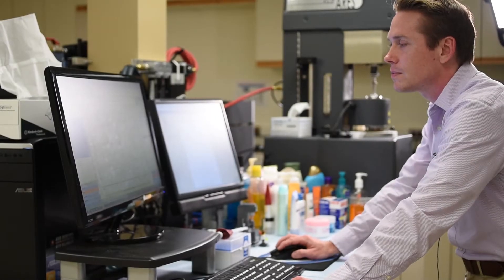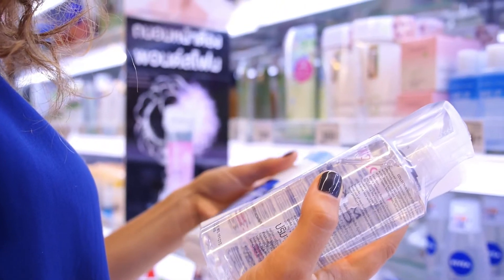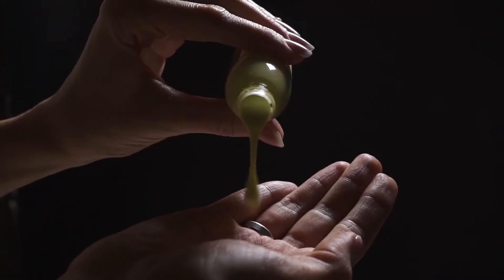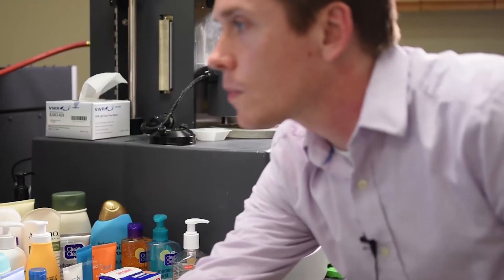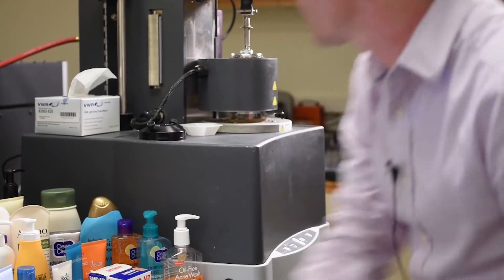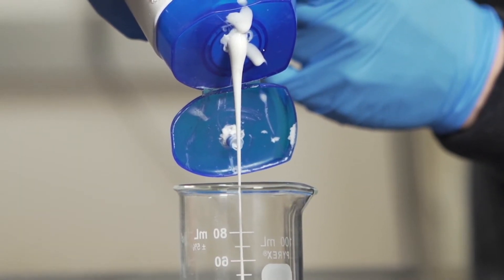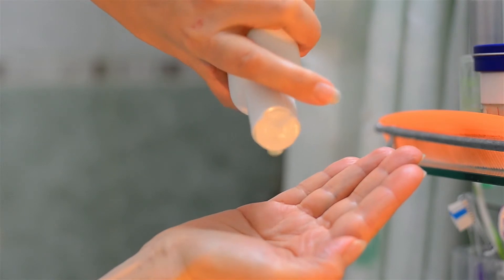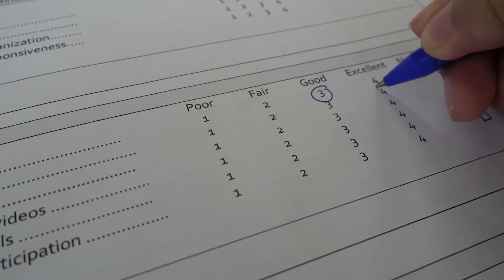The Touch And Feel Of Consumer Products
(Inside Science) -- I love learning about a new field of science. It’s like finding a new book by a great author or discovering that your favorite restaurant has a special tasting room upstairs -- like it’s been there all the time but you never looked up.

The field of psychorheology is like that for me. Most of my life, I had never heard of it. But I’ve come to discover I reap its benefits in many everyday consumer products -- everything from hot cocoa to sunscreen.

Psychorheology touches upon how products feel – or more specifically, how we feel when we touch products. That makeup, that hand lotion -- is it oily, dry, smooth, stiff, rough, thick, light or foamy?

Companies care about these things because consumers care. We demand a certain flavor, a certain color, a certain scent. And likewise, we seek a certain texture. How does it feel? That’s exactly what psychorheology seeks to achieve.

Matjaz Jogan, at Johnson & Johnson said, “This work is about human perception. The question is how to do our consumers perceive a product in terms of how thick they are.”

Jeffrey Martin, at Johnson & Johnson said, “Our projects started when I would get many scientists who were making formulations and they would come to me and say, ‘I’m trying to match the aesthetics of a product that is on the market right now. I have a few different prototypes and I would run many different measurements.’ Of course, it’s never going to match exactly, so I would have to go back to them and say, well here’s a prototype that matches very close. And then I would always get that question, is the difference noticeable by the consumer? And I would always have to answer, I don’t know.”

“We want the consumer to be happy with the product. So, the consumer experience is very important. We can evaluate this experience by basically measuring it by questionnaires or also by measuring their preferences. For measuring their preferences, we can use different tools like eye tracking, measuring their pupil sizes on emotional reactions,” said Jogan.

“All of the different sensory cues for a certain prototype are very important. You can have a lotion that we can show really through data, and you can show a really good benefit and it can have very good aesthetics, but if it doesn’t have a good fragrance it’s not going to get used,” said Martin.

“Like having more and more data and more merchant models, we should get closer to what the consumer in the end really wants. Especially now that consumer preferences are changing at a very fast pace,” concluded Jogan.